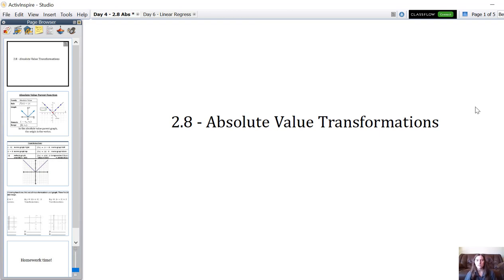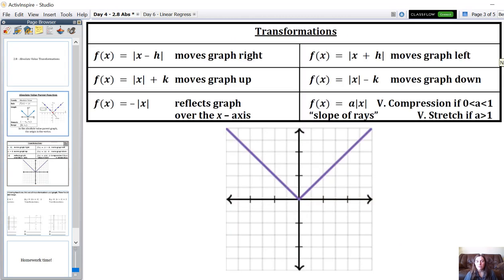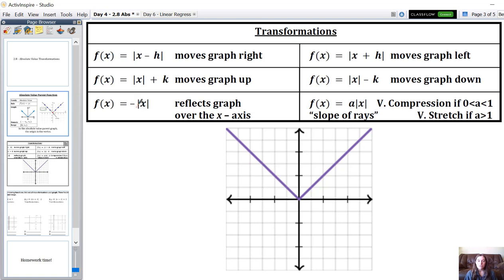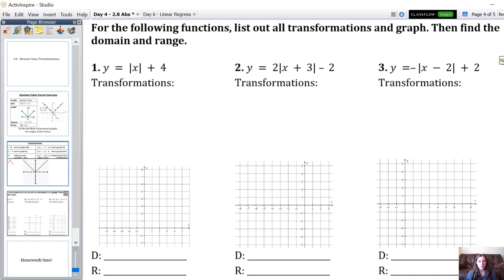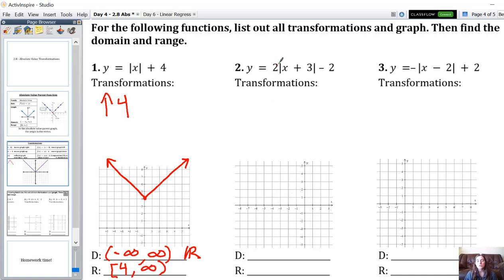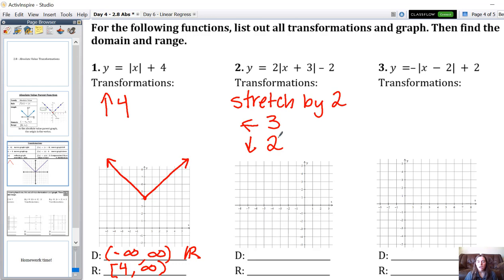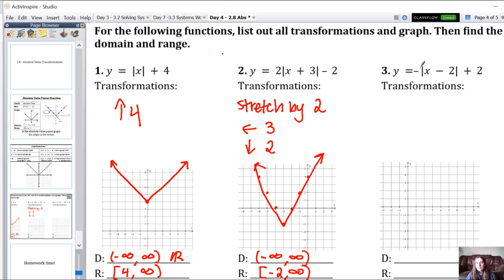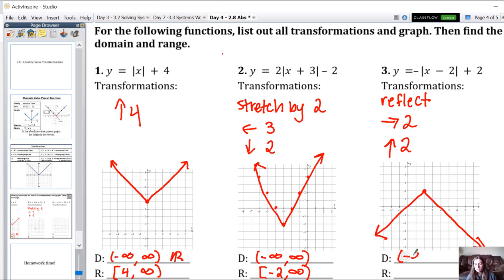2.8 - Absolute Value Transformations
Graphing the absolute value function and its transformations.